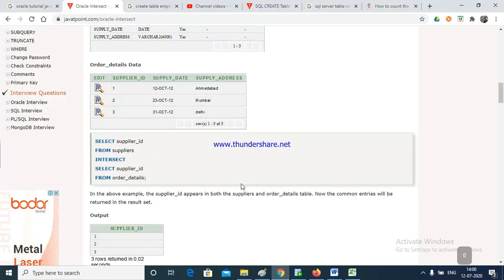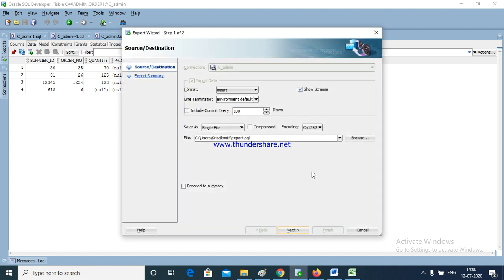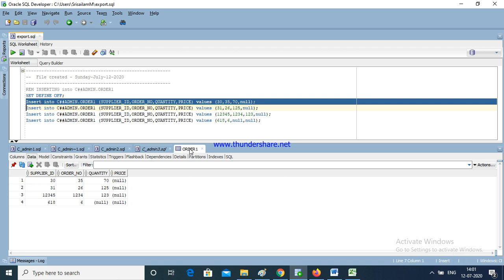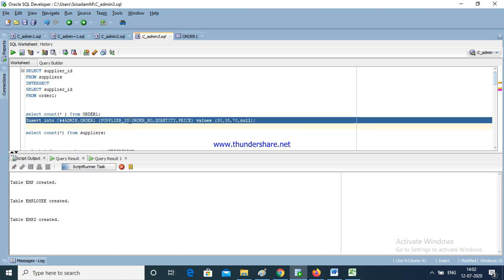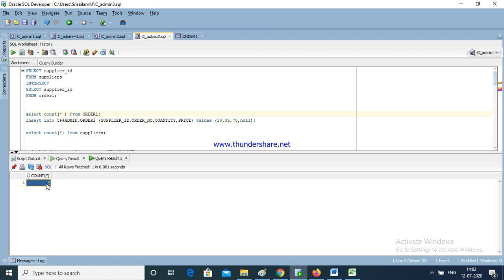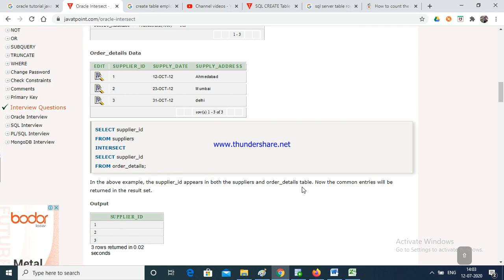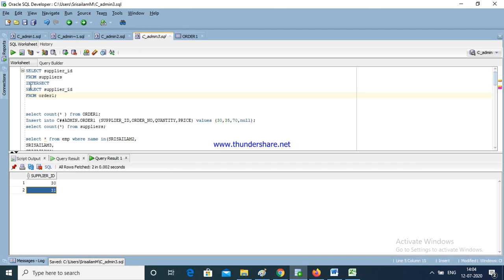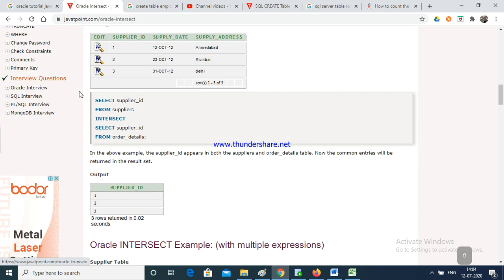Oracle INTERSECT Operator 46